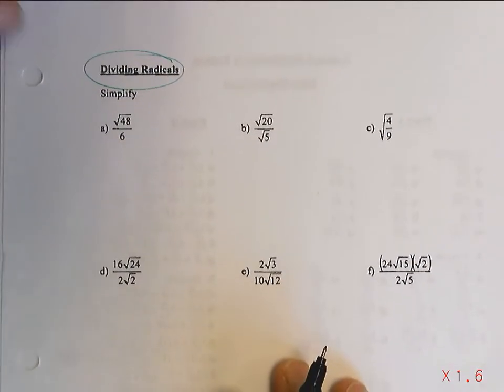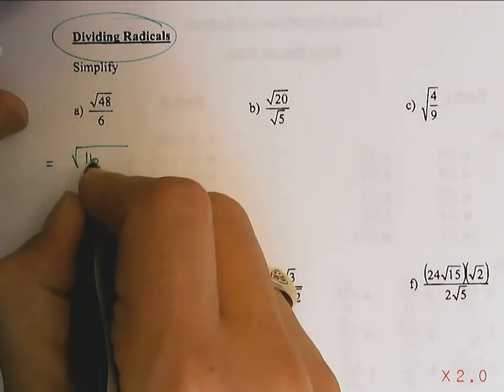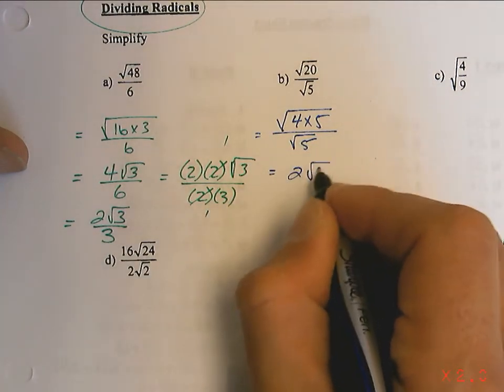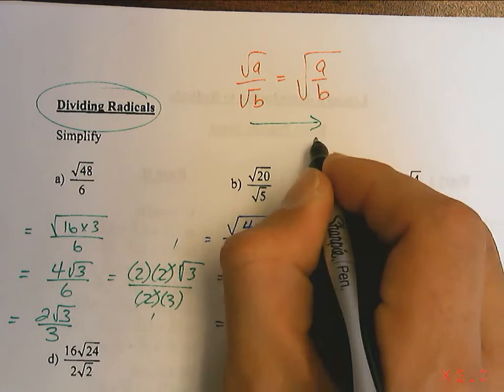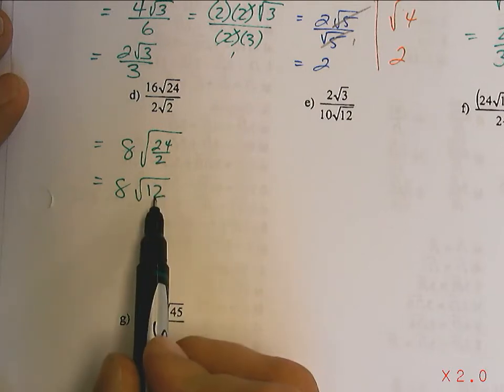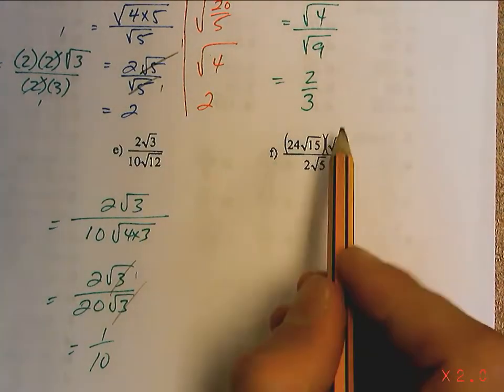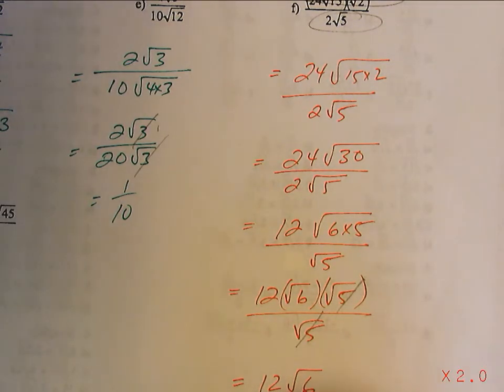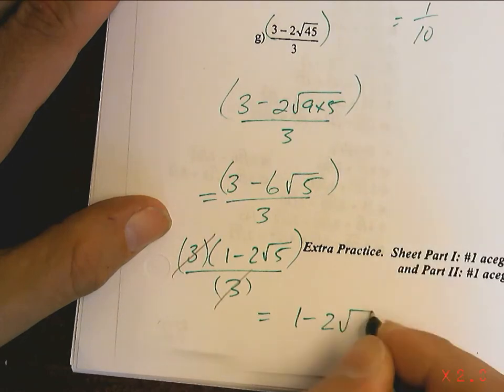Mr. White's Math Channel